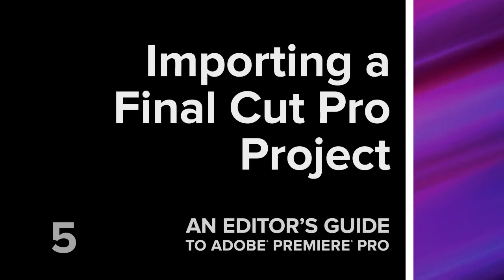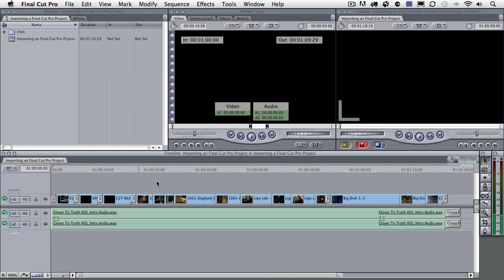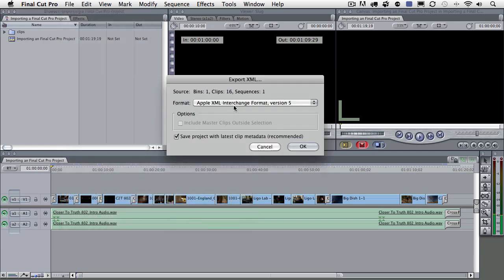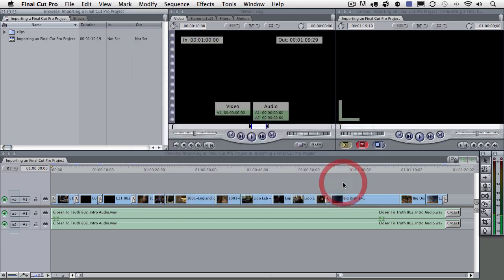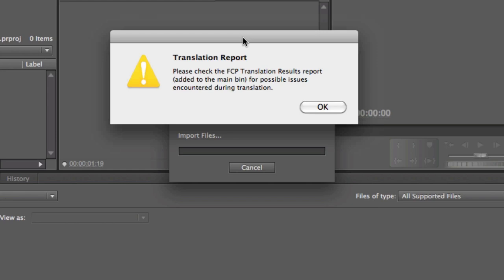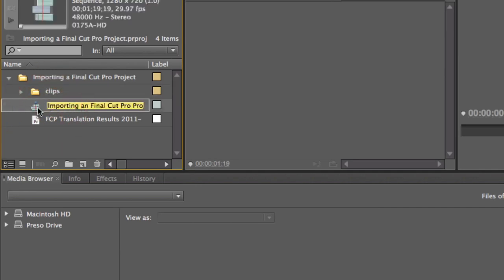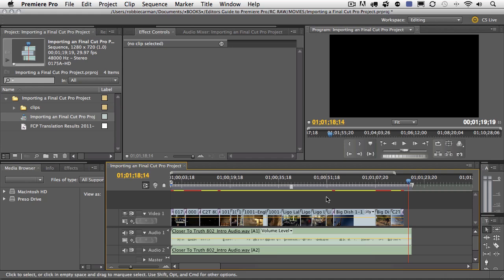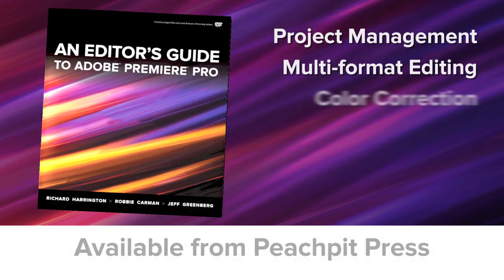Importing a Final Cut Pro Project into Adobe Premiere Pro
In this tutorial you'll learn how to import a project from Final Cut Pro into Adobe Premiere Pro.  This video (and many more) are included with the new training bundle from Peachpit Press. Check out An Editor's Guide to Adobe Premiere Pro